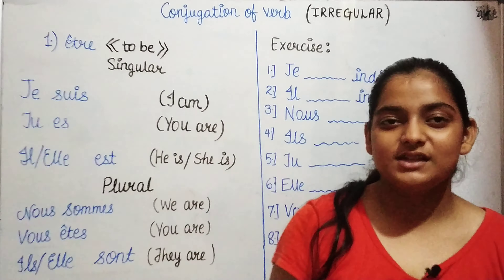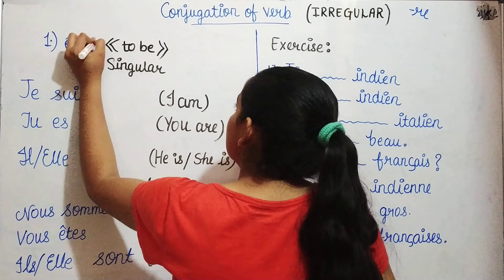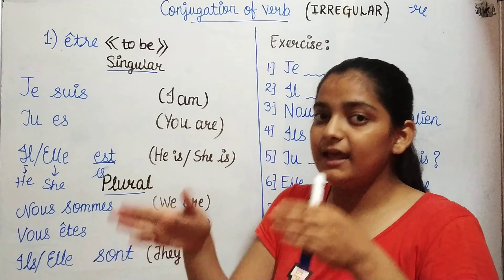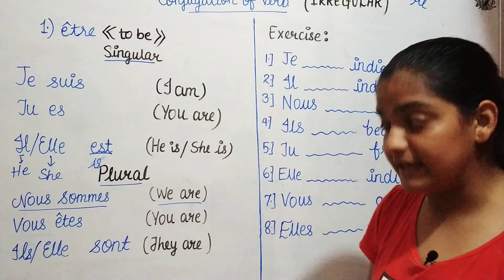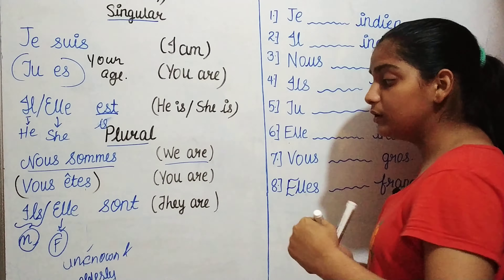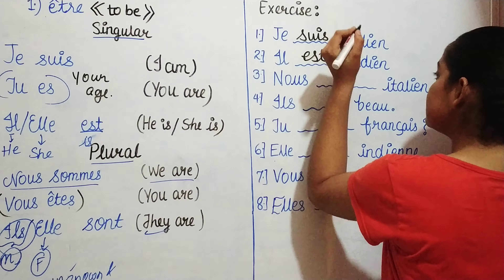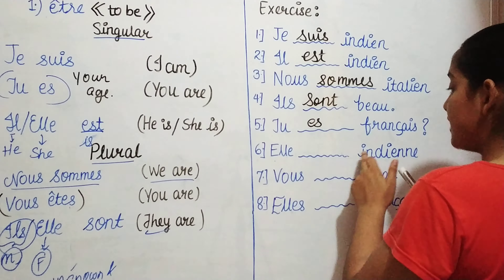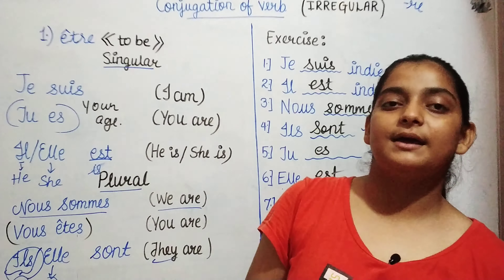Conjugation of irregular verbs in French with exercises easy explanation